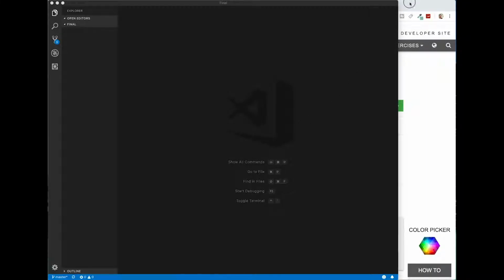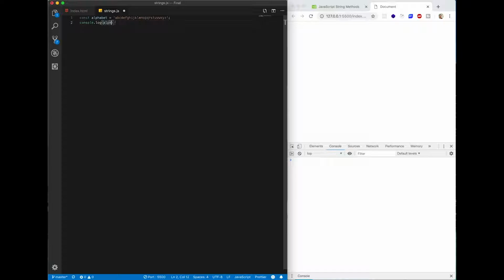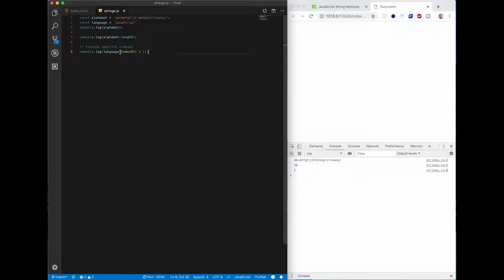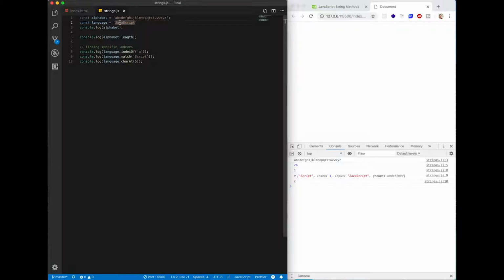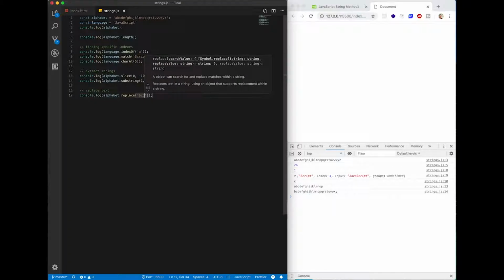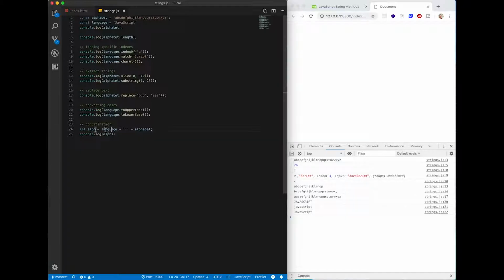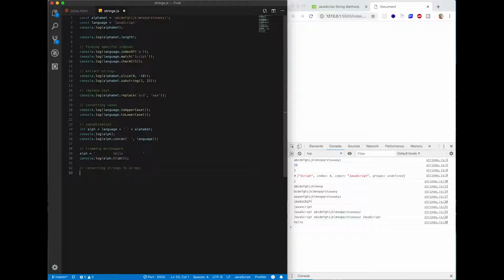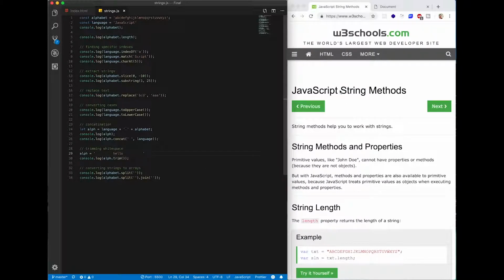JavaScript String Fundamentals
In this video we look at the most commonly used JavaScript String Methods and what a string in javascript looks like.